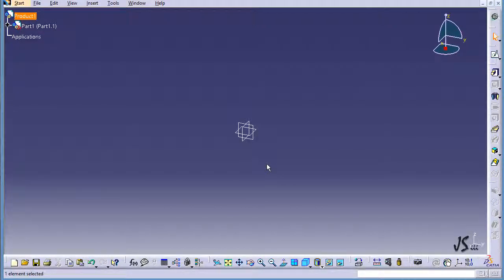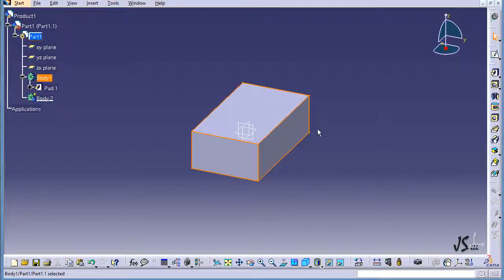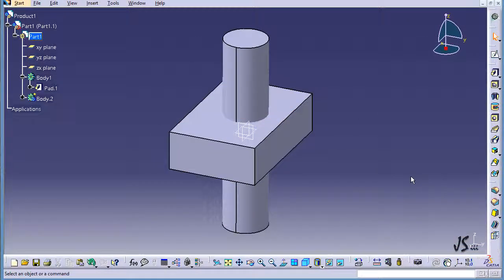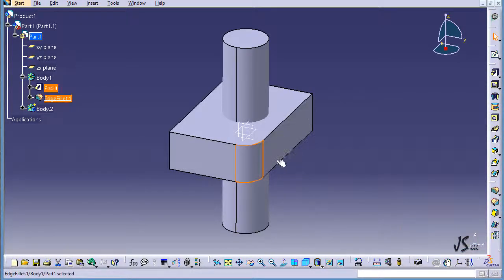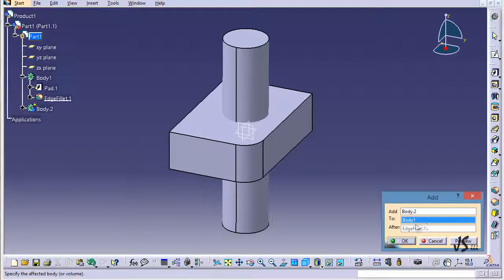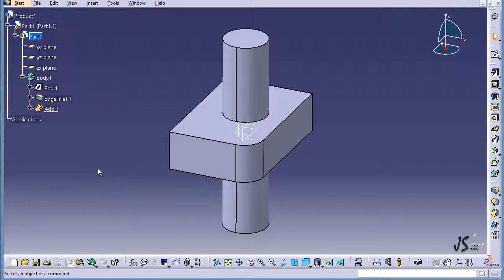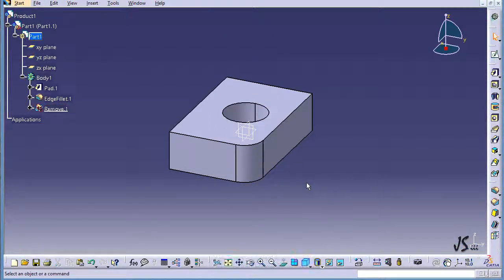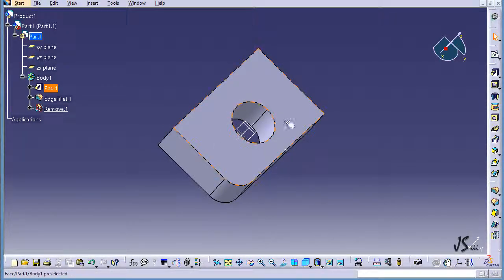Catia Tutorial: 1 Add and Remove Bodies